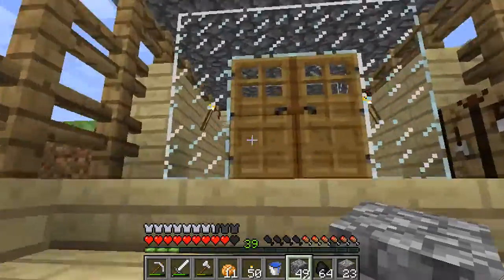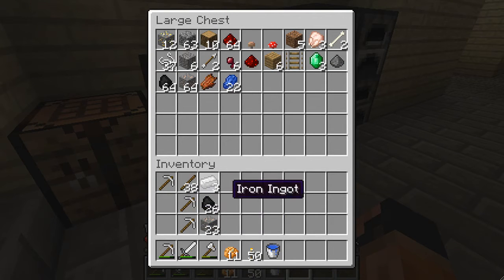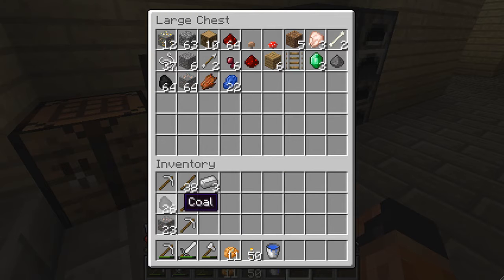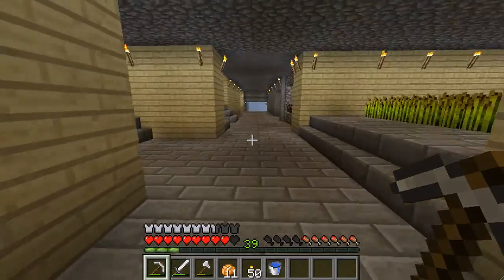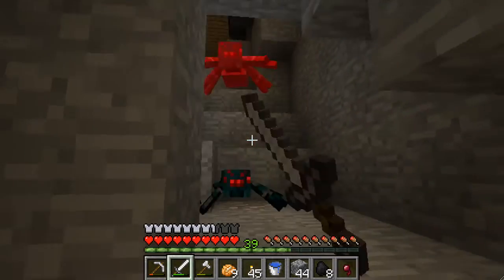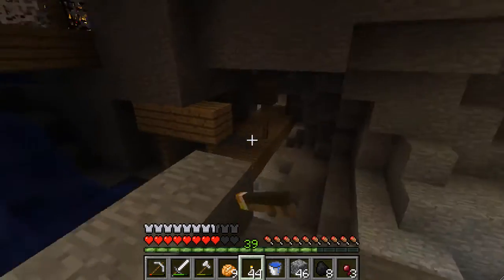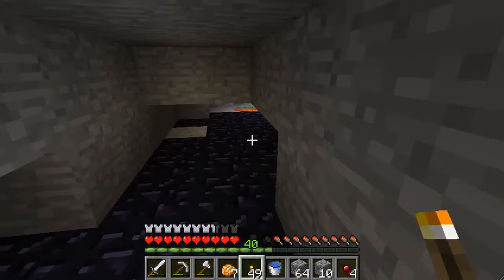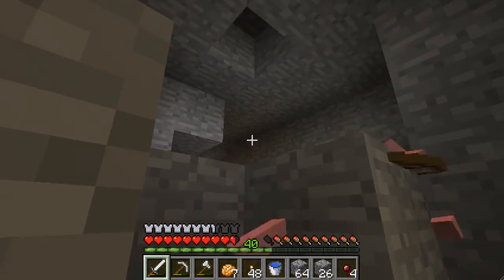MineCraft Survival - Ep.6 - Was That A DUCK